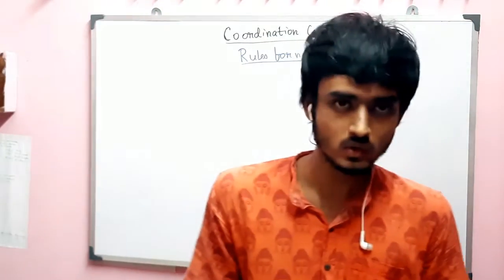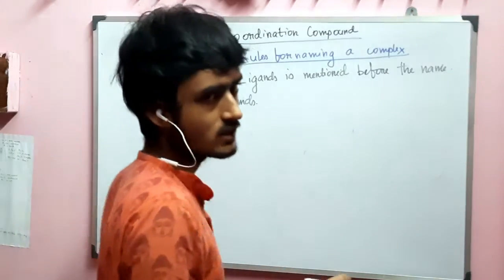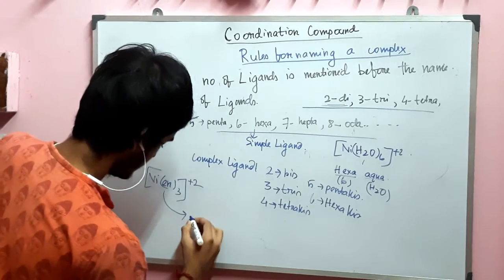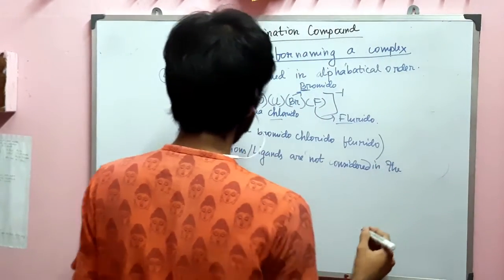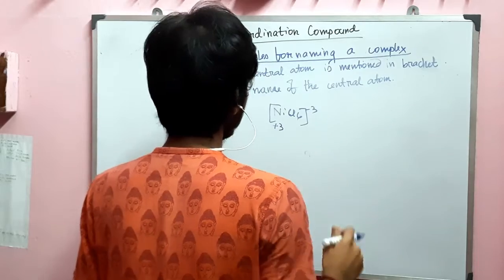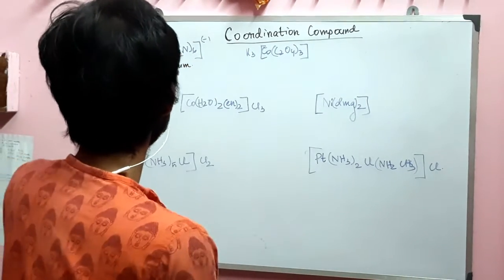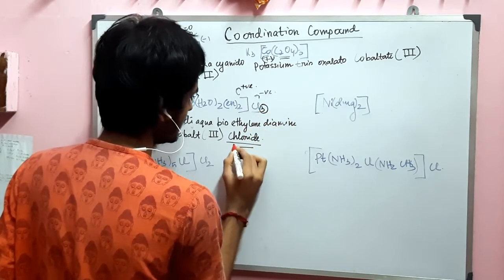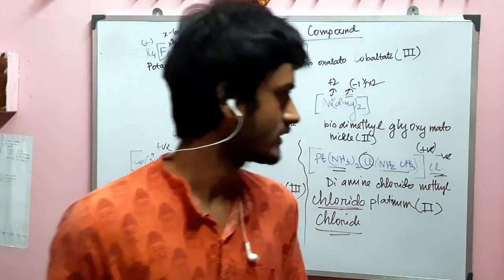Coordination Compound || Lecture 5 || Naming of Complex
This lecture contains :
1. Rules of Naming
2. Example of  naming